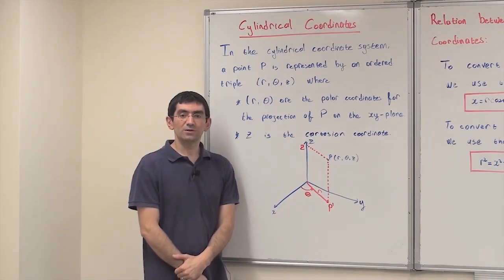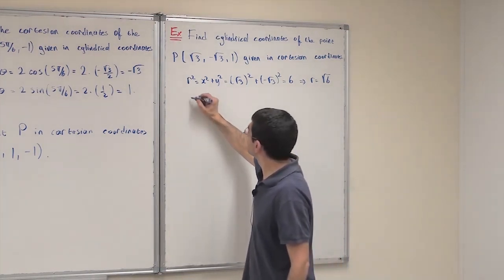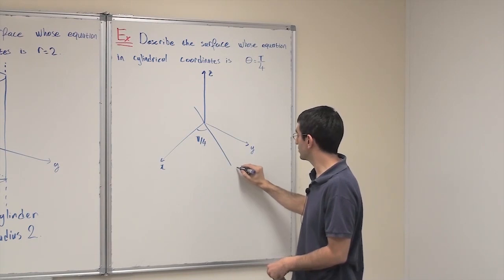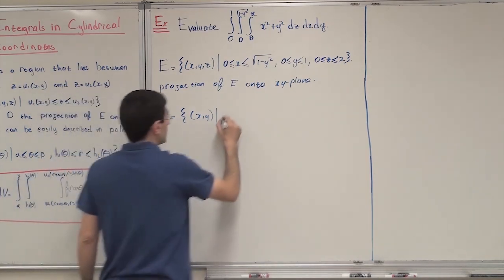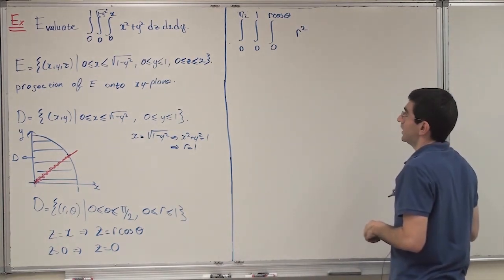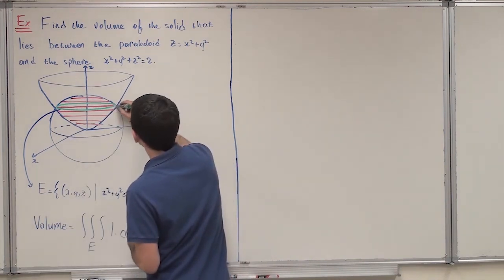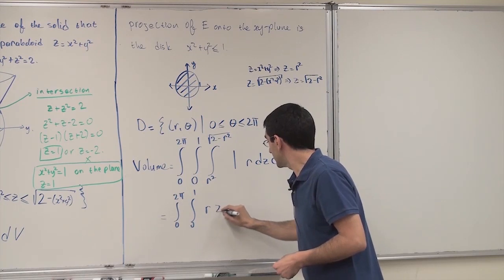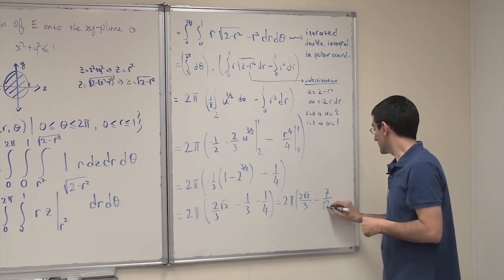Section 15.7 | Math 201 - KFUPM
Section 15.7:

Triple Integrals in Cylindrical Coordinates | Math 201 (Calculus III) - KFUPM - Online Course

Part-1 00:00:05
(Cylindrical Coordinates)

Part-2 00:09:55
(Triple Integrals in Cylindrical Coordinates)

بالتوفيق...